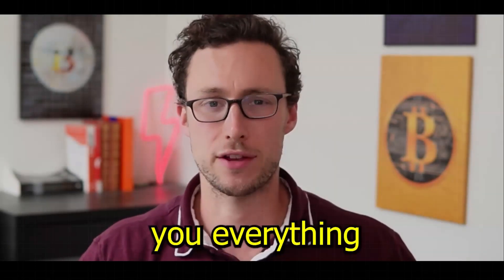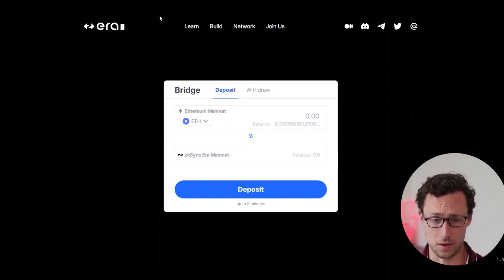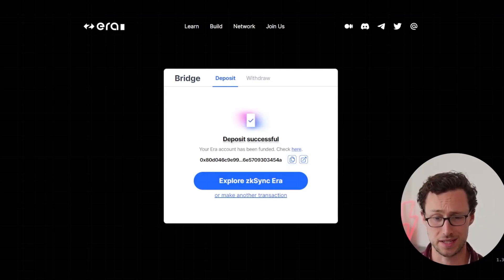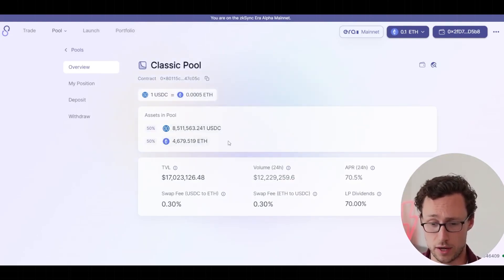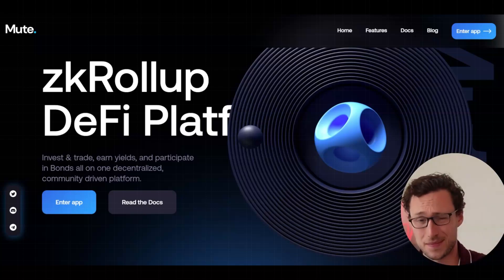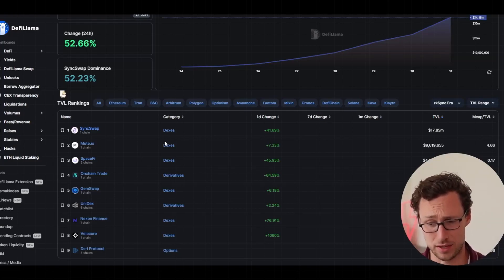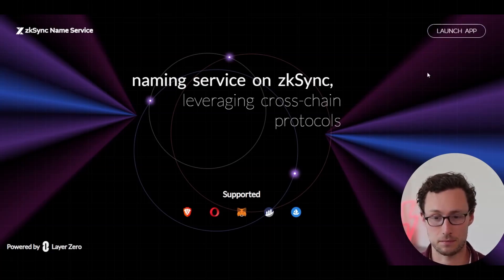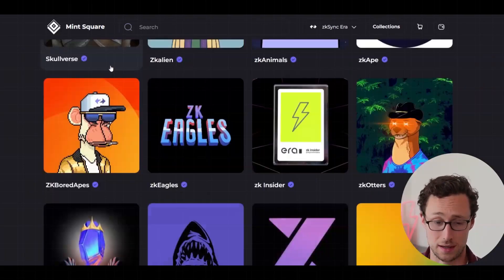ZkSync Era Airdrop: Don't Wait, Start Farm Points Today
Today we will farming for the ZkSync Era airdrop! ZkSync has a high chance of doing an airdrop in my opinon & doing these easy steps can yield awesome profits.